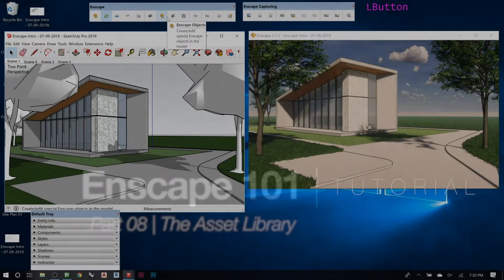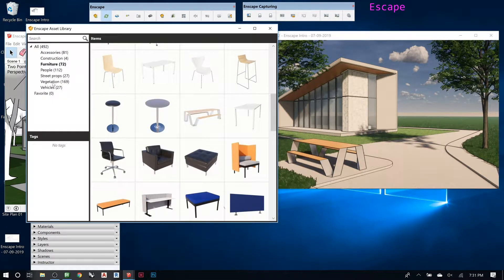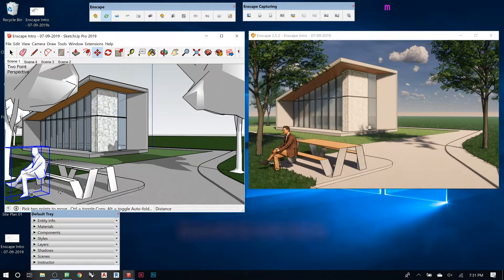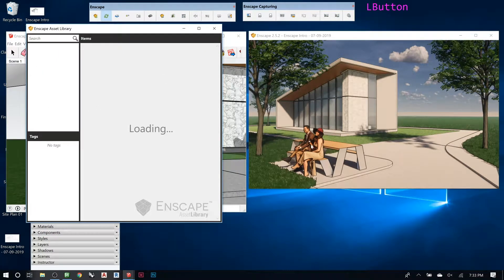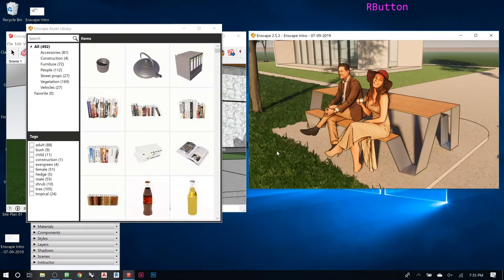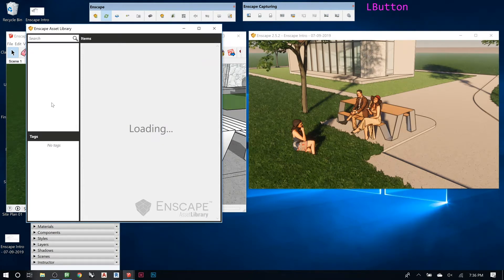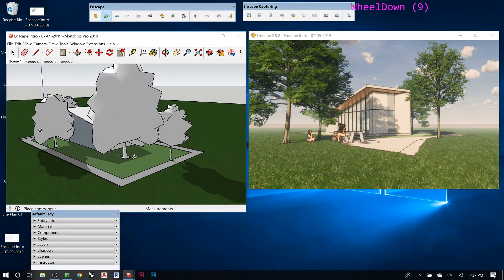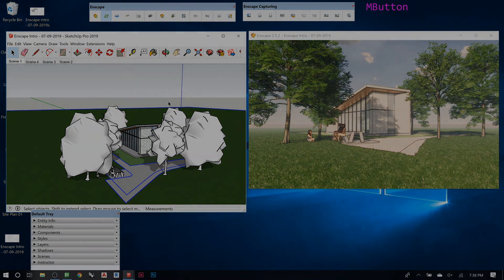Enscape 101 | Part 08 | The Asset Library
How to use Enscape's Asset Library. There are tons of models and elements that you can add to your scene. In these video we add some furniture, people, and trees.